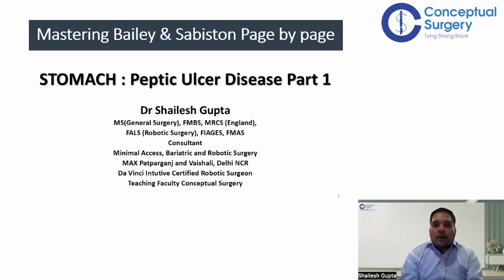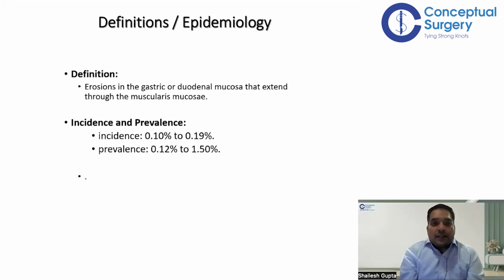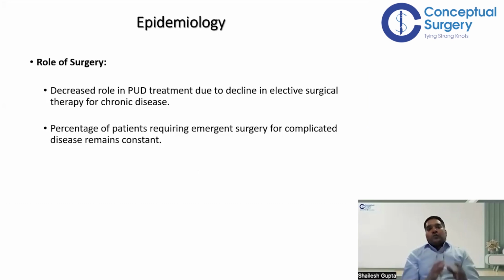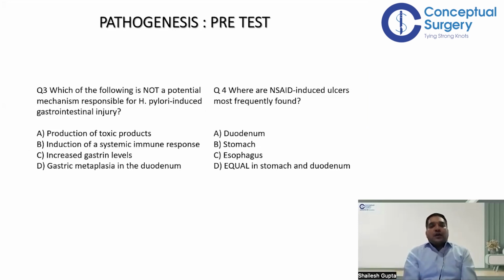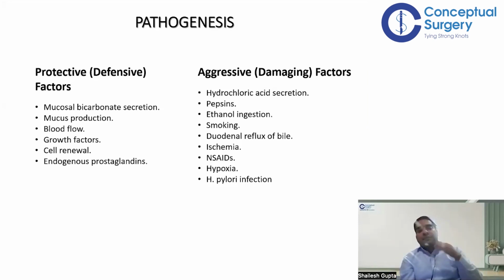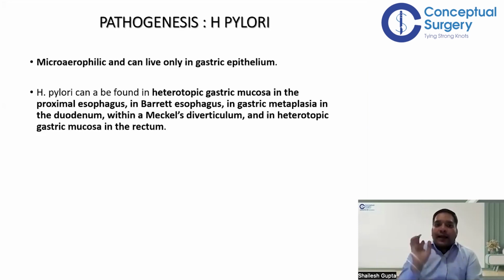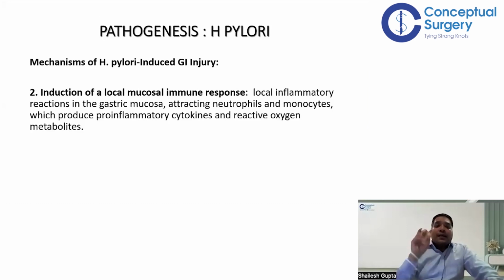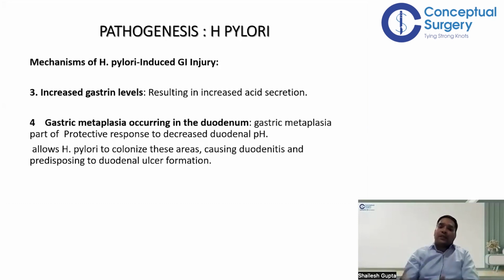Stomach Peptic Ulcer Disease Dr. Shailesh Gupta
Join Dr. Shailesh Gupta in this insightful Video on Stomach: Peptic Ulcer Disease

In this video he discusses about the Definitions/Epidemiology, Pathogenesis. Clinical Features, Diagnosis and Medical Management

Don't miss this opportunity to enhance your knowledge in the world of metabolic responses.

To attend In-App Live Sessions, check Free Videos, Notes on Conceptual Surgery Download eConceptual App Here is the link for eConceptual App for

Don't miss out on this amazing opportunity to access the latest and most comprehensive training program. Don't Wait!